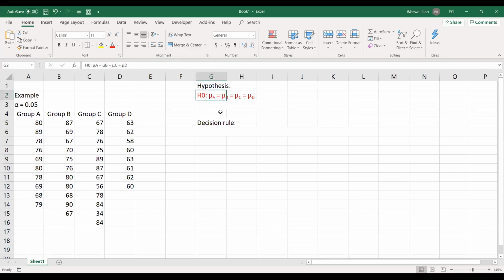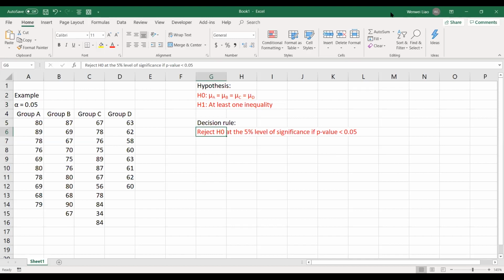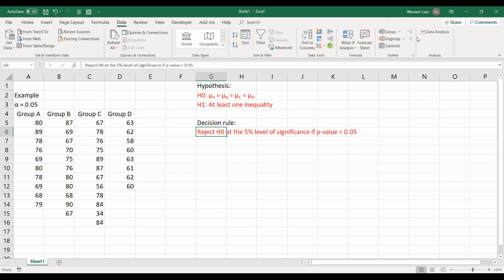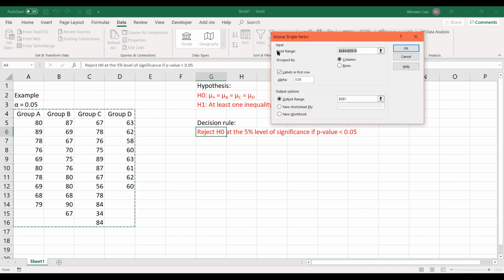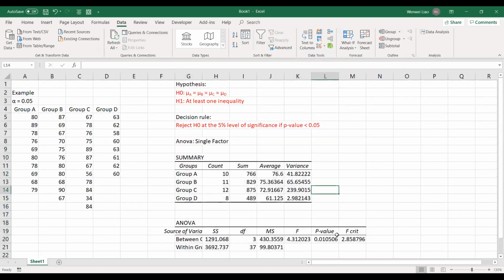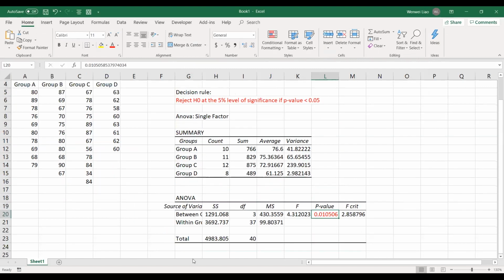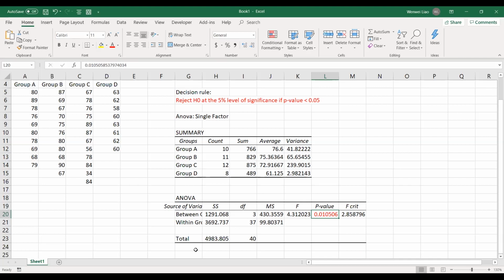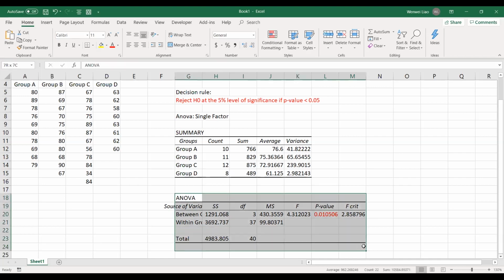[Excel for Introductory Statistics] Chapter 8 - Episode 1 - One-way ANOVA test